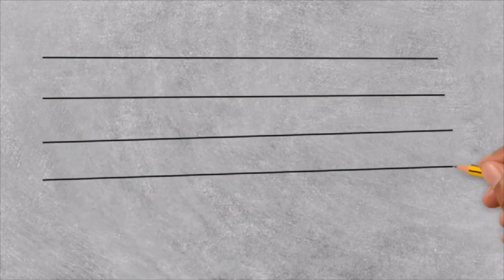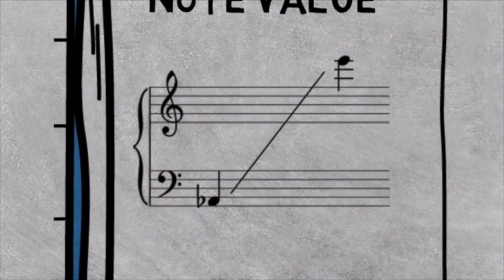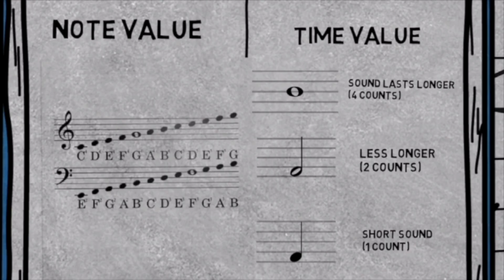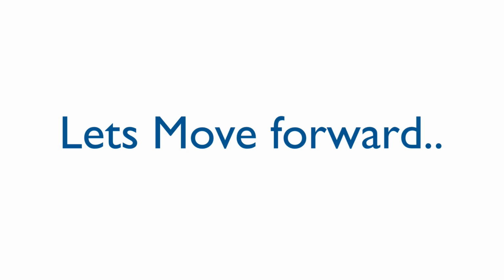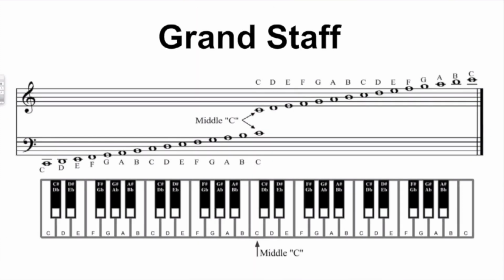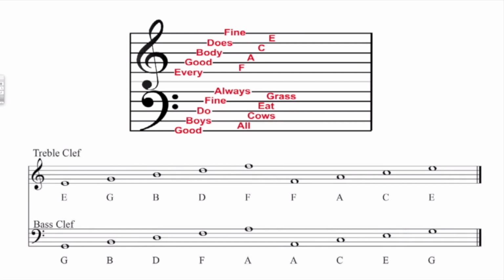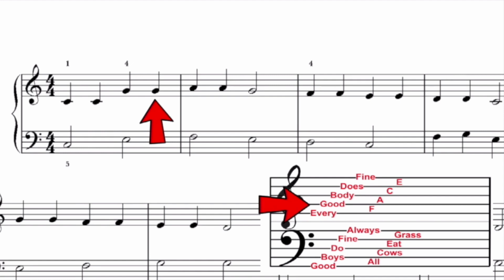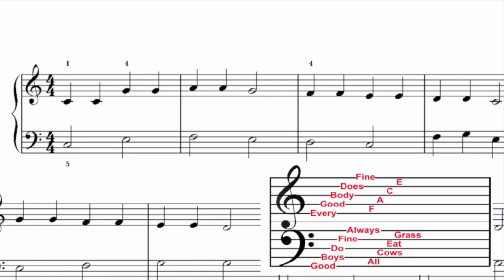How To Read Western Sheet Music - ABSOLUTE MUSIC BEGINNER FRIENDLY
🎵 Learn to read music in minutes! Unlock the mystery of musical notes and empower yourself with the skills to understand sheet music easily. In this video, we’ll explore the musical alphabet, staff lines, note values, and time values, giving you all the tools you need to read music like a pro. Whether you're a beginner or just refreshing your knowledge, this lesson makes it simple and fun!

Join us as we break down the treble and bass clefs with easy-to-remember acronyms like "Every Good Body Does Fine" and "Good Boys Do Fine Always." You’ll discover how to identify each note and its pitch, learn the secrets of the grand staff, and feel inspired to start playing your favorite songs.

Your engagement truly inspires us to keep creating content rooted in faith, family, and music.

Start your journey today and bring the gift of music into your life! FaithSong ChristianMusic Inspiration FamilyMoments LearnMusic 🎶

CHAPTERS:
00:00 - Introduction to Music Theory
00:19 - Understanding Staff Lines
01:08 - Exploring Note Values
02:44 - Grand Staff Explained
03:40 - Tips to Remember Musical Notes
05:10 - Reading Music: Treble Clef Basics
06:24 - Reading Music: Bass Clef Fundamentals
07:20 - Congratulations on Your Progress
07:55 - Free Music Theory Download